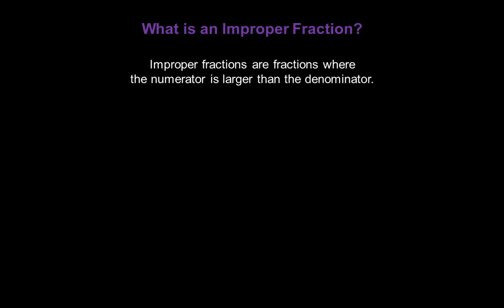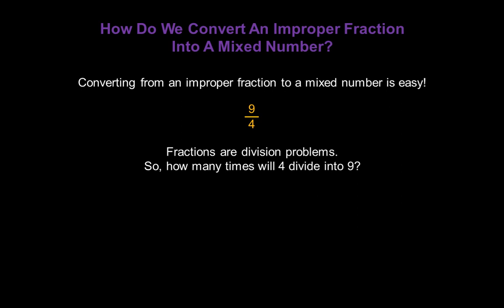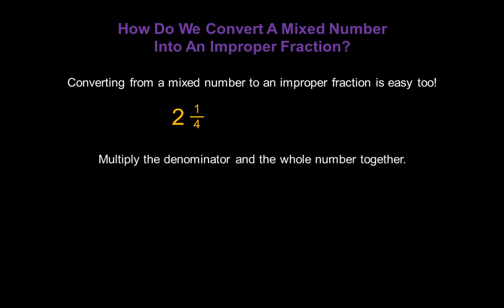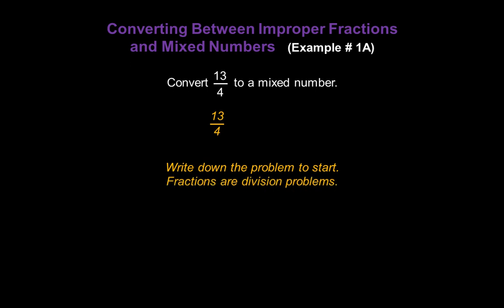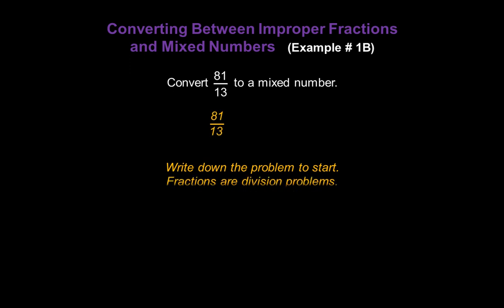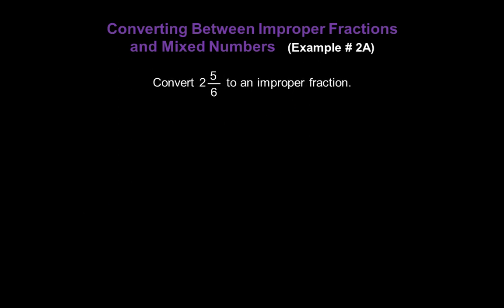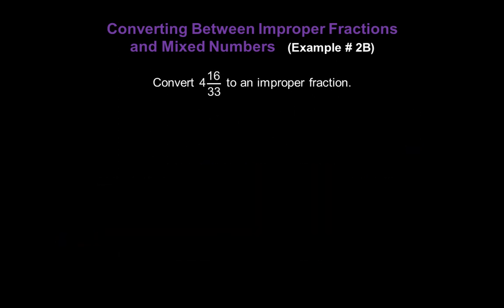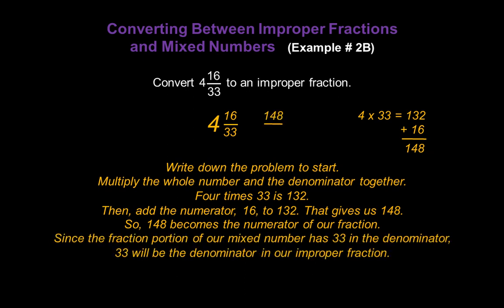Mixed Numbers and Improper Fractions - Konst Math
This video explains how to convert between mixed numbers and improper fractions.